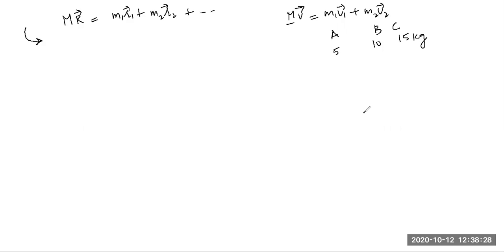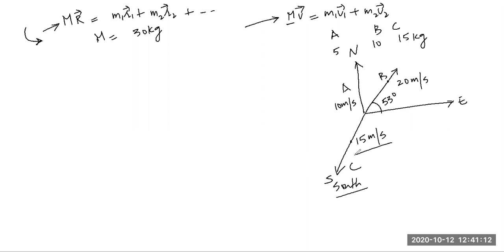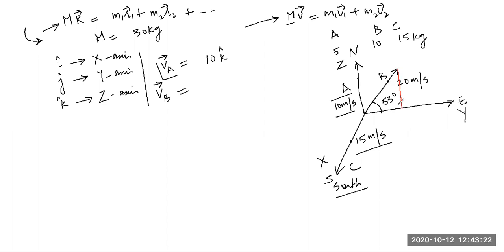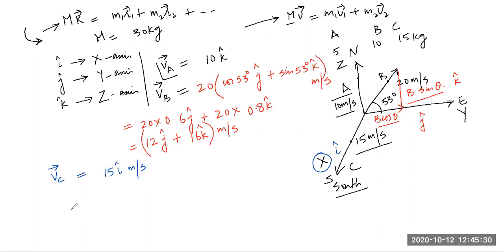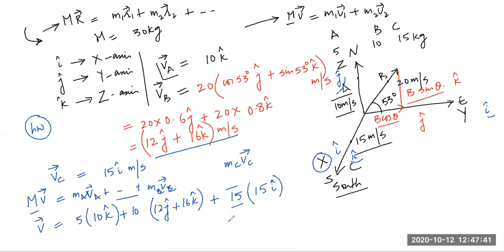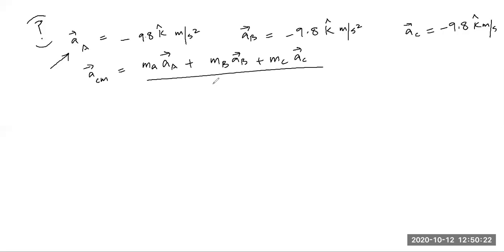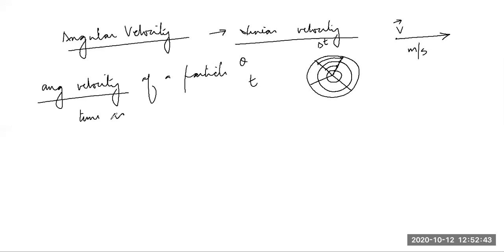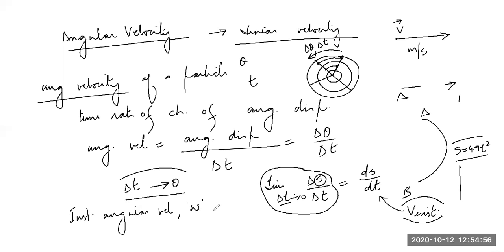Angular velocity and acceleration Lect 6 Chap 7 Class 11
Vitesse angulaire et accélération
Time management- content split-up:
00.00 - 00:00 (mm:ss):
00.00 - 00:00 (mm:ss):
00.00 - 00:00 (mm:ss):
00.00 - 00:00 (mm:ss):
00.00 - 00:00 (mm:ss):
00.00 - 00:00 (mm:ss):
00.00 - till end:
Topic/subtopic in NCERT book:
Details of related videos for this chapter to understand all concepts:
1.
2.
3.
4.
5.